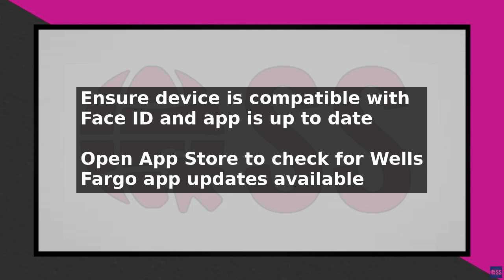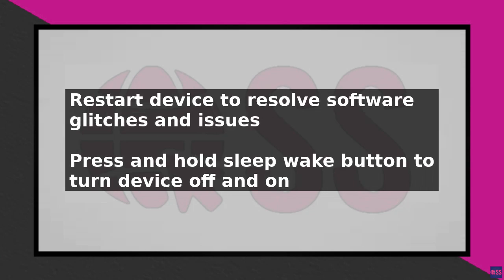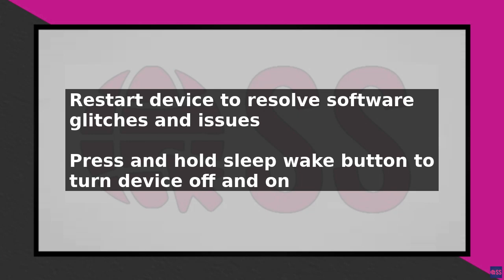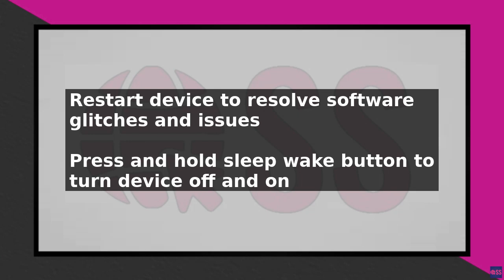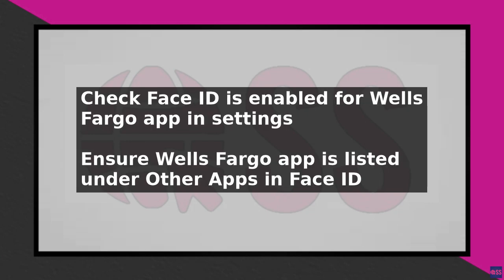How To Fix Wells Fargo Face ID Not Working (2025)